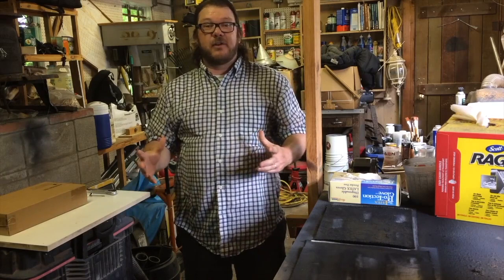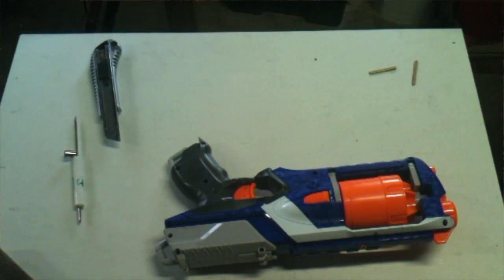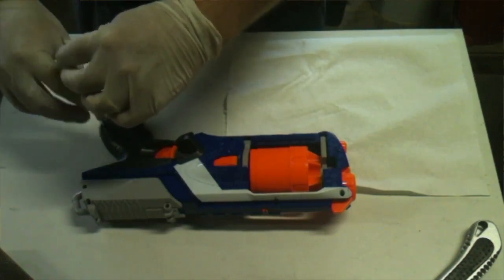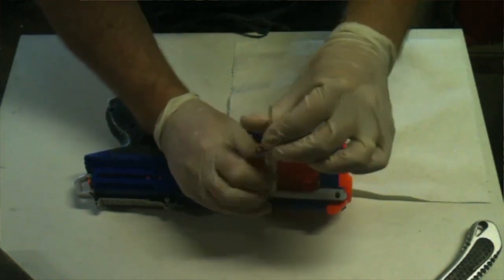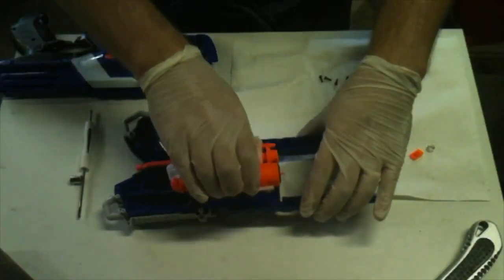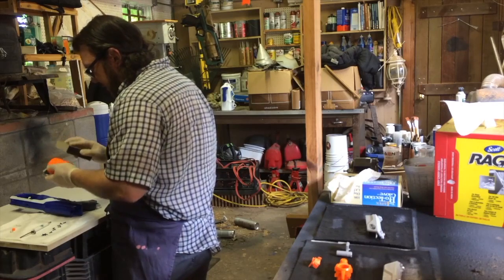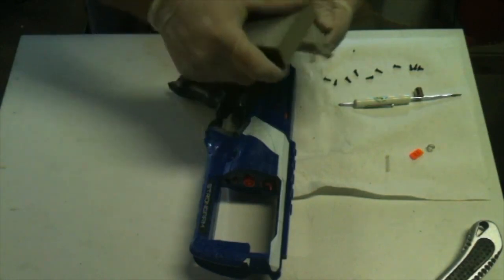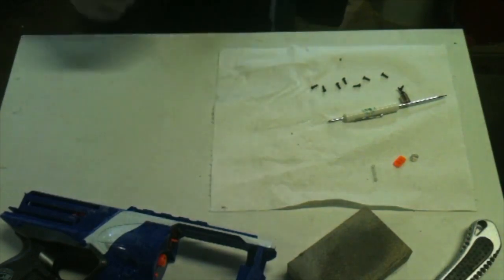Just Build Stuff - Nerf Strongarm Part 1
In this video we start turning an off the shelf Nerf Strong-arm pistol into a realistic cosplay prop.  I will disassemble and prep the plastic for painting.

This particular piece is a replica of The List, Percy's Gun from the podcast Critical Role.  It has the 5 names of vengeance inscribed in the barrel with one left blank.

This gun can be purchased from my Etsy Shop @

Visit the Fort Worth Trailer @ thefwtrailer.com to see what the heck that's about.